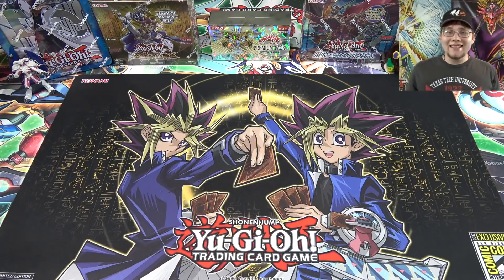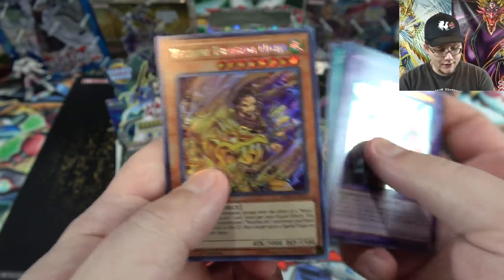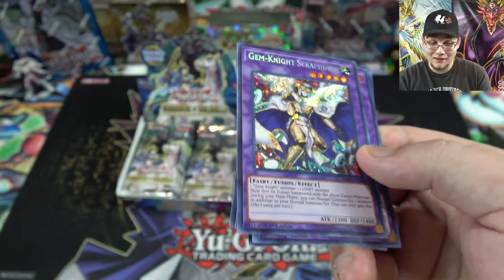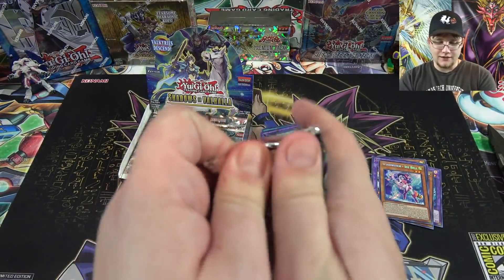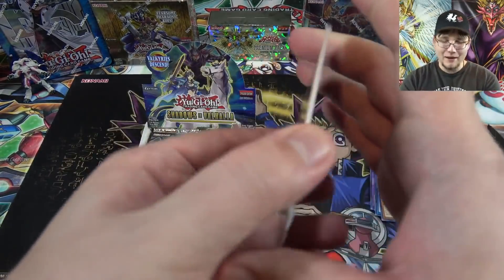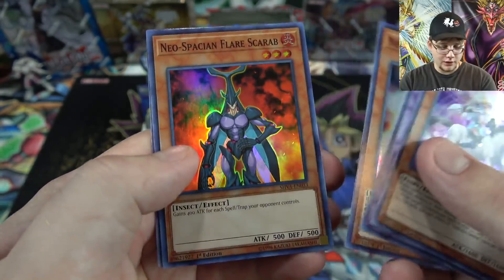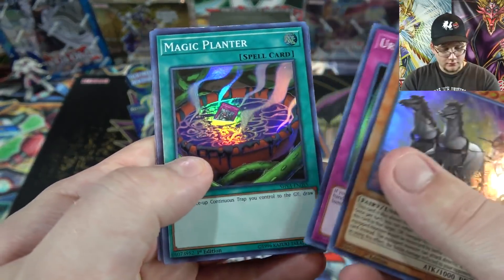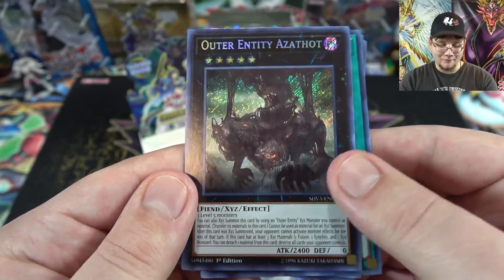*NEW!* Yu-Gi-Oh! Shadows in Valhalla Unboxing | EPIC PULLS & AMAZING SET!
Today I am opening the new Yugioh Shadows in Valhalla Booster Box. This set is awesome and basically Battles of Legend 3 because of the epic reprints. What other openings do you guys want to see in the future? I hope you all enjoyed the video and let's see if we can get 600 LIKES!